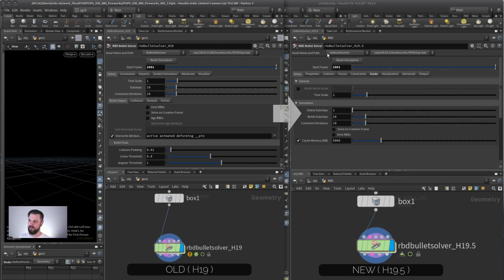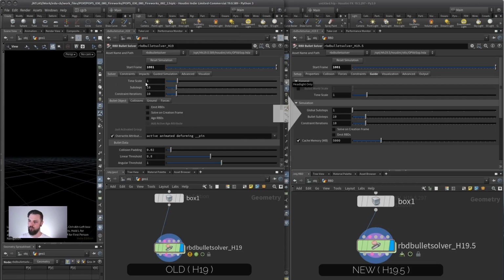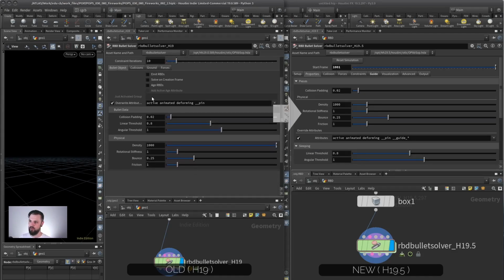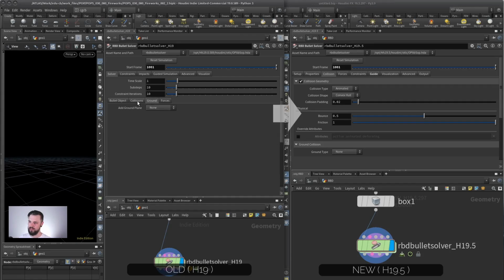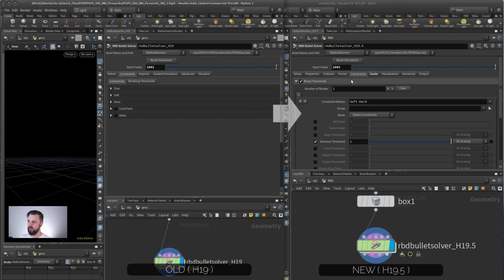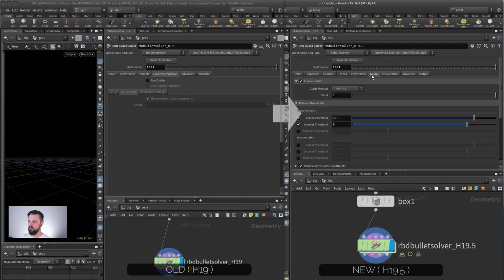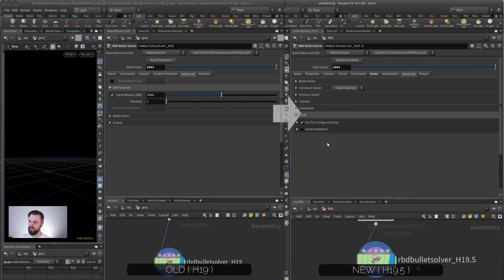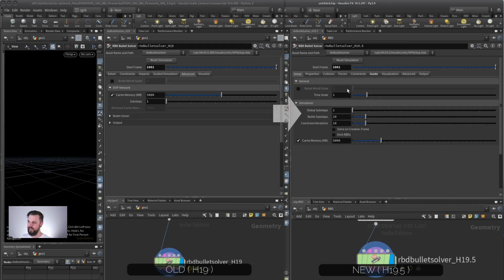1-03 Introduction. H19 5 Ui Changes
5 - RBDs. 1 Introduction.